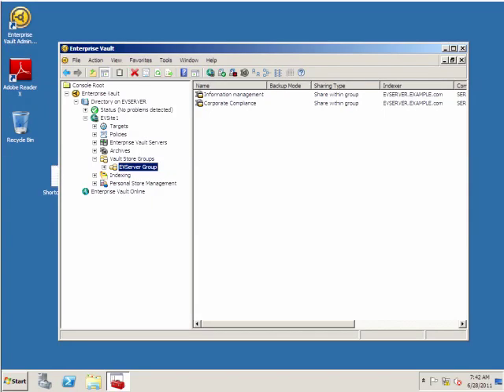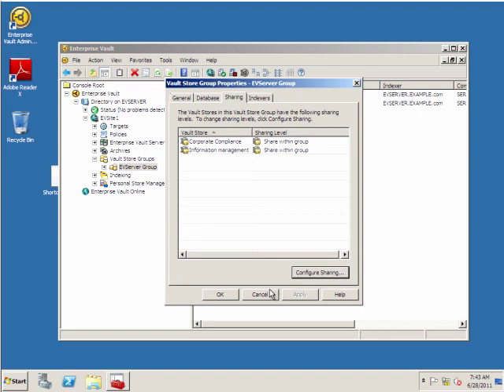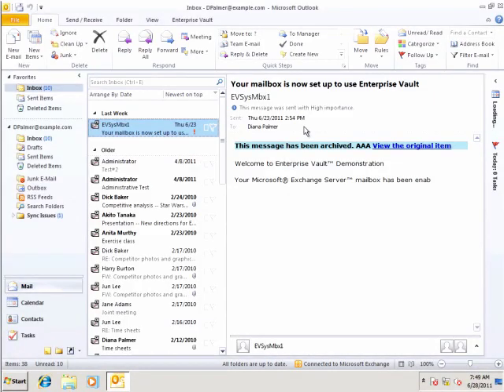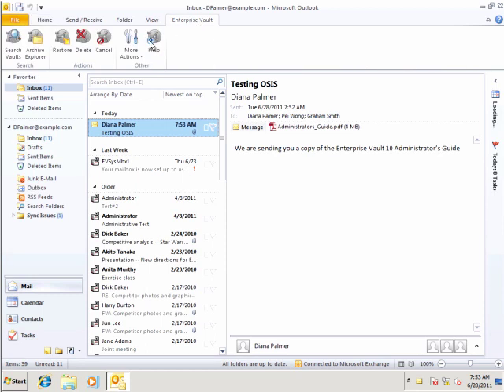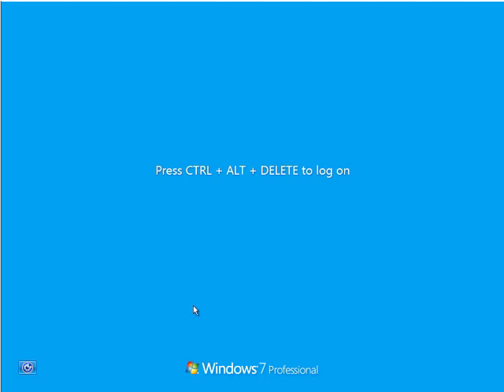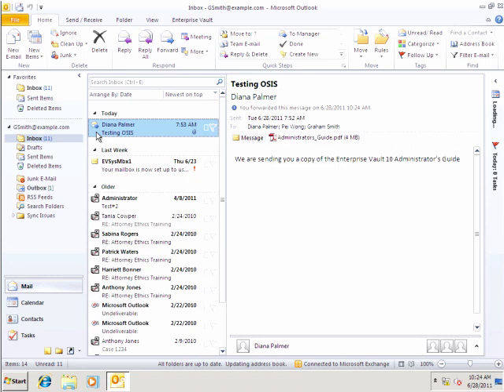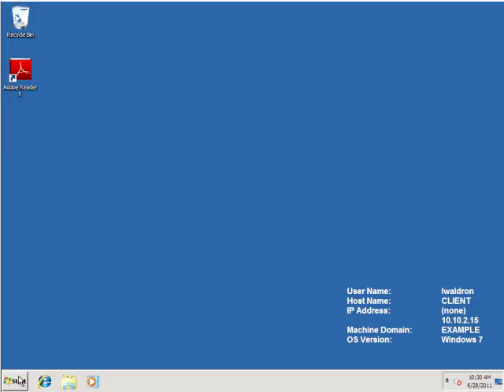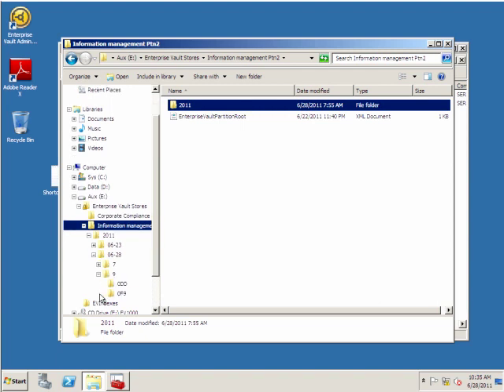Symantec Enterprise Vault 15 10 less 7 Explore save sets demo mobile